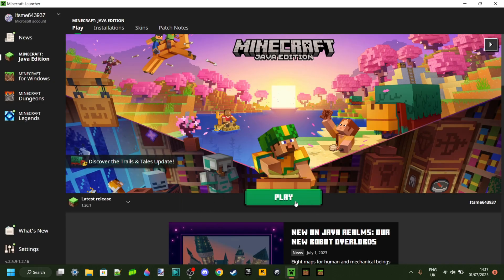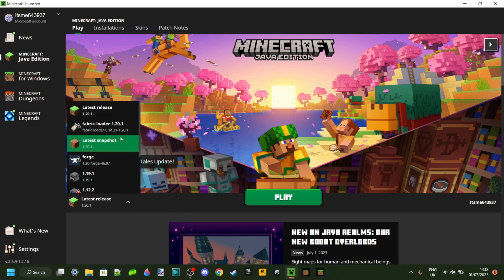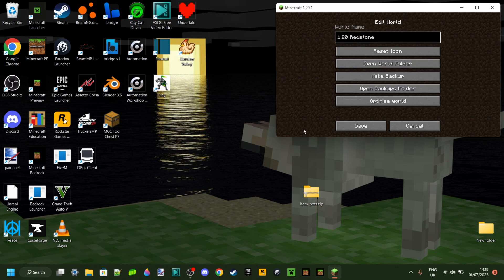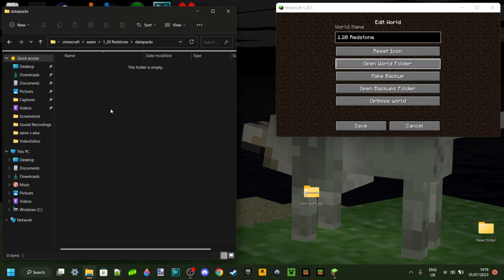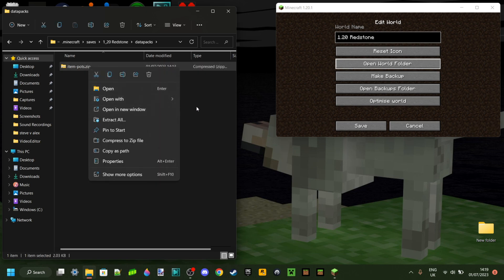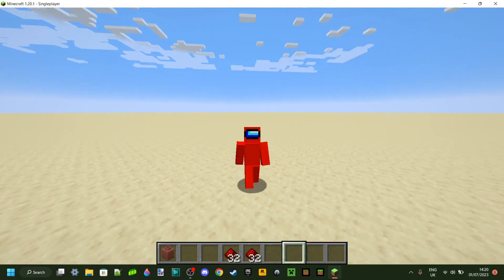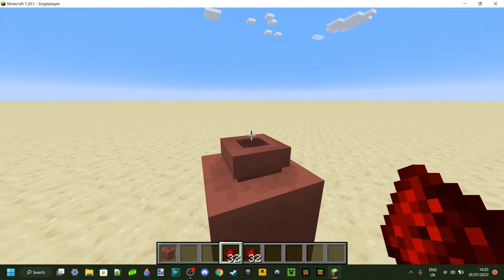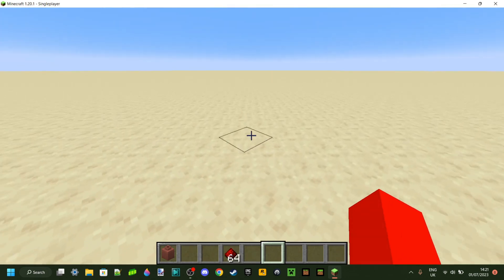How To Install Minecraft Data Packs - Tutorial 1.20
In this video, Itsme64 shows you how to install data packs for the Java Edition of Minecraft.